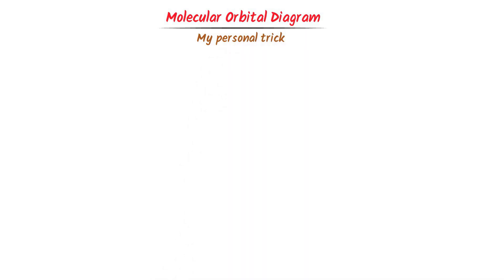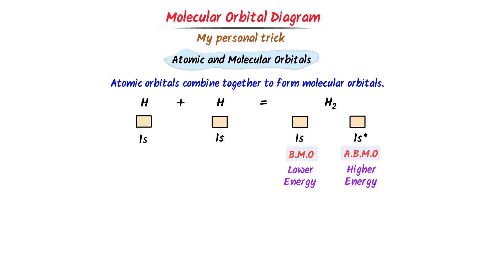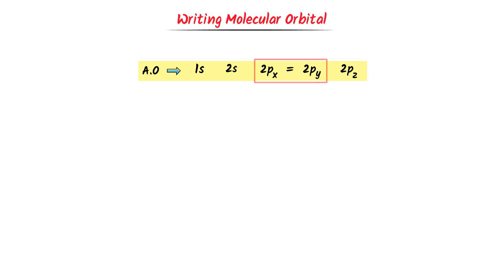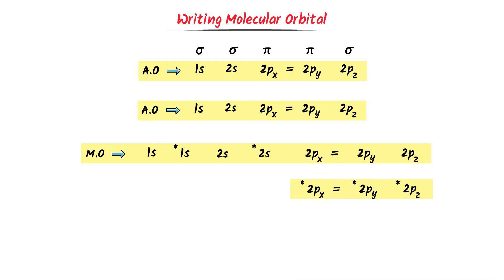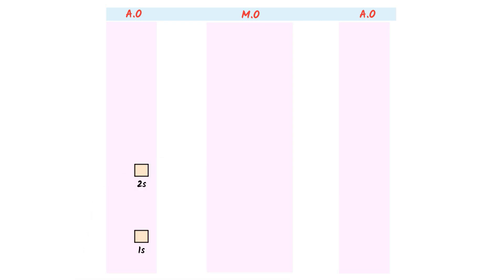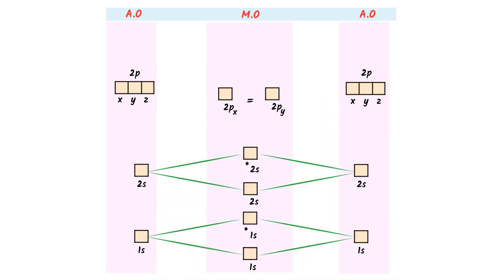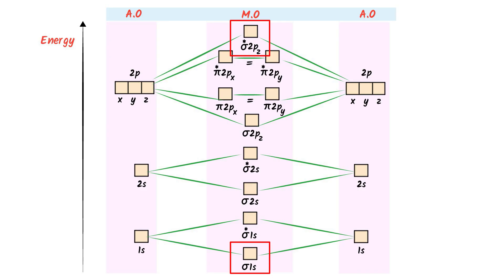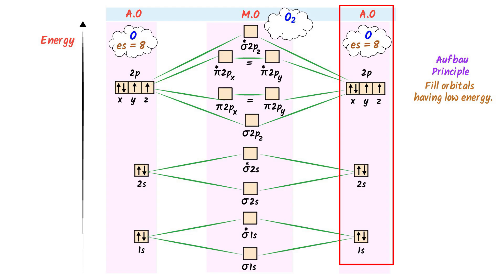Molecular Orbital Theory Diagram | Energy Level Diagram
This lecture is about how to draw molecular orbital diagram or energy level diagram of orbitals. I will teach super easy method to draw molecular orbital diagram. Also, you will learn drawing energy level diagram of Oxygen gas.